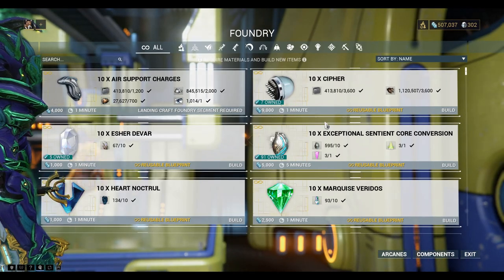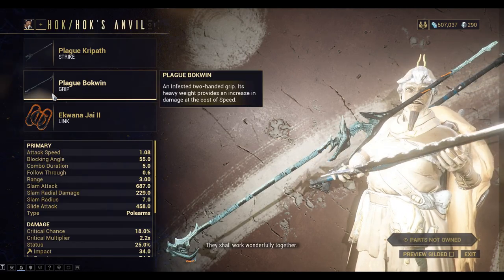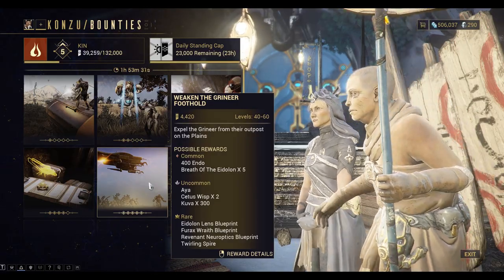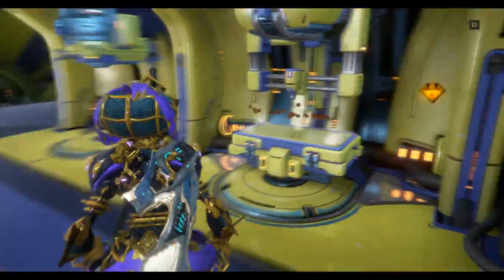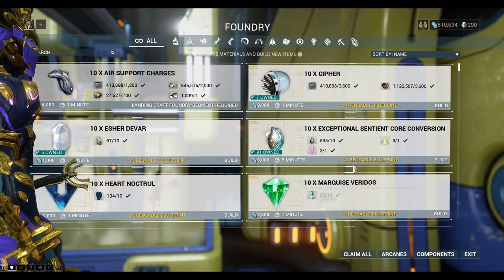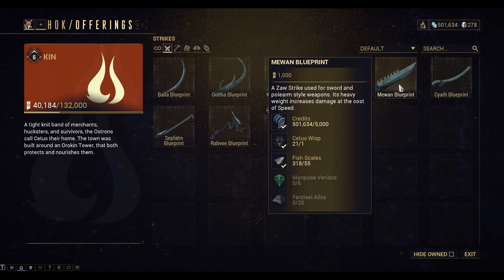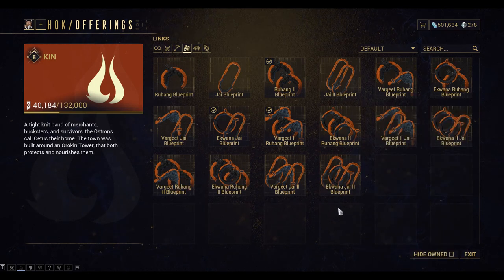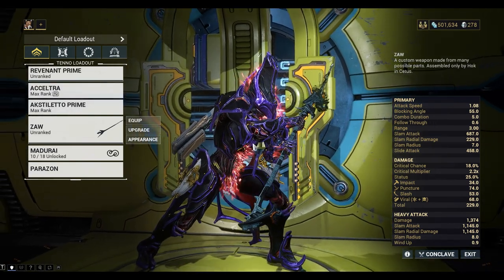Let's Play Warframe - How to Build a Zaw Melee Weapon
Hi everyone! Today I build a Zaw melee weapon with Hok on Cetus, using Zaw parts that I purchased from the Nights of Naberus event. We go through the process of crafting a Zaw weapon and resource requirements.